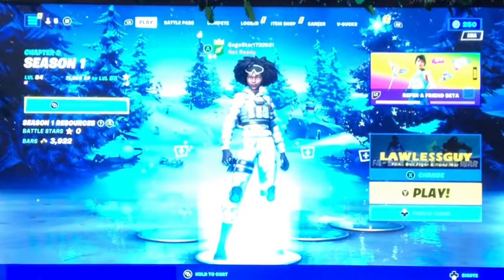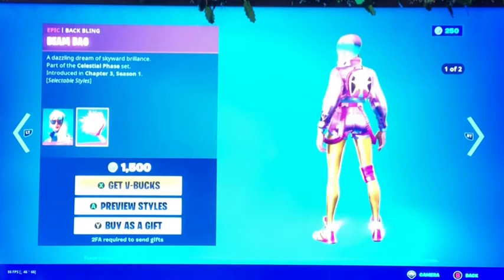New year fortnite item shop!! 1 January 2022